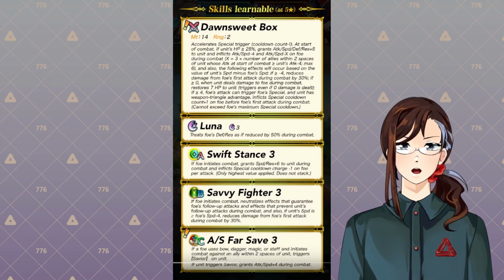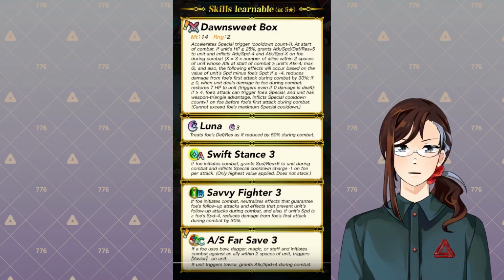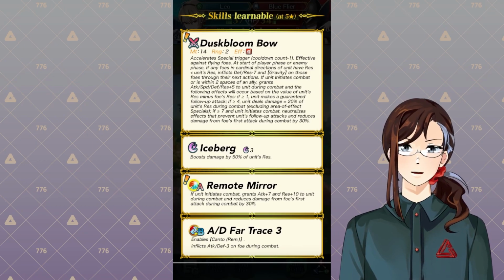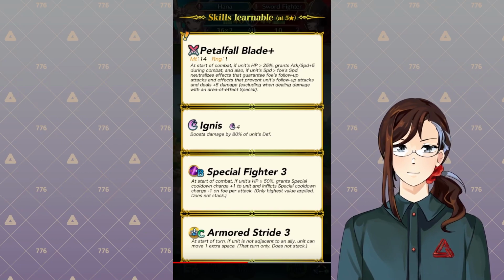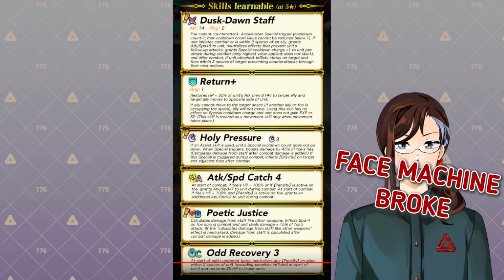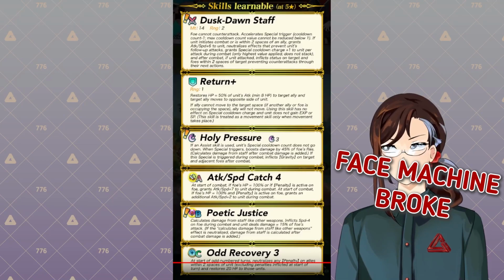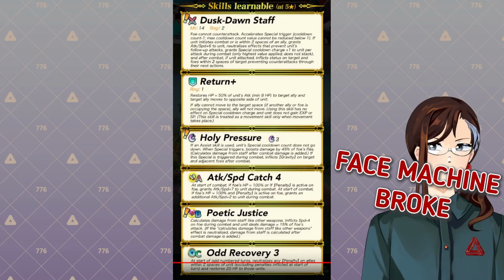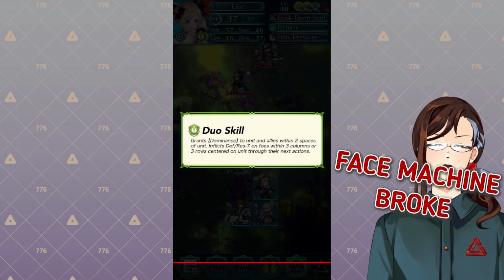FINALLY Staffs Get Something - A Special Gift Trailer Reaction - FEH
my face stopped working lmao

0:00 Takumi - Troubled Heart
7:15 Leo - Shrouded Heart
12:26 Hana - Striving Heart
15:31 Duo Elise & Sakura - Sweetheart Royals
28:51 TT Effie and Final Thoughts

- Sunny Place (Gallant) // Star Ocean: The Last Hope
- In Water, Air and Light // Valkyrie Profile
- Town // SimCity
- Dreams of a Book // Atelier Sophie: The Alchemist of the Mysterious Book